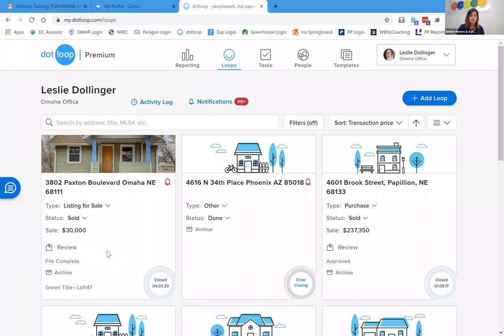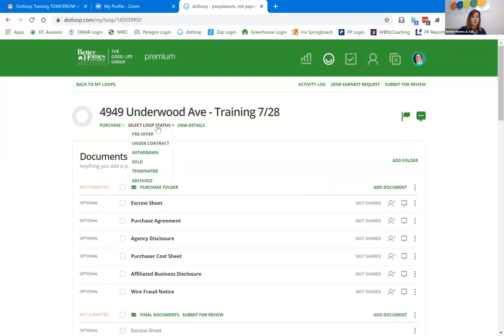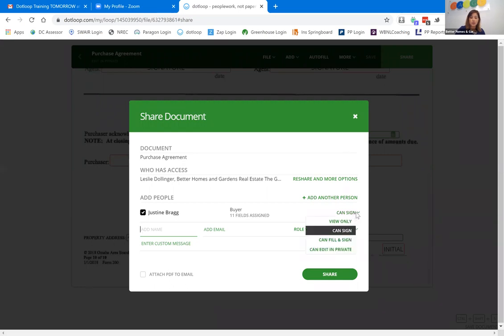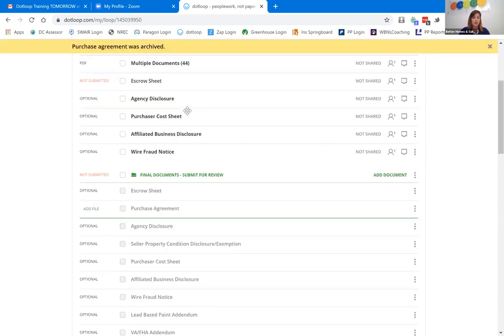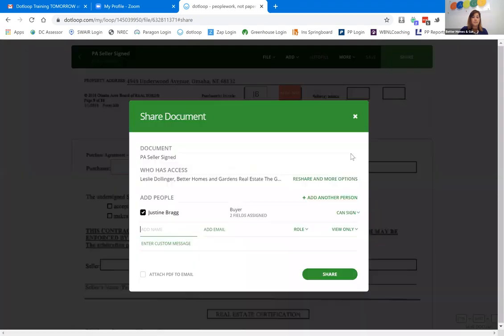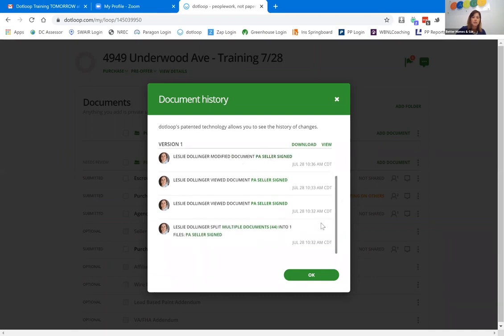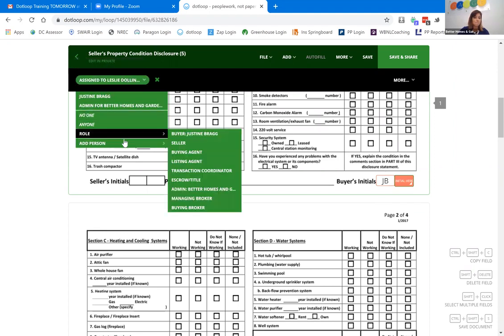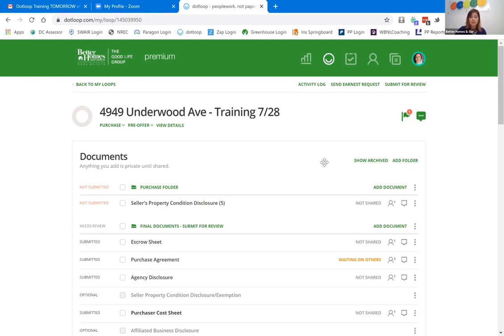Dotloop Training with Leslie Dollinger